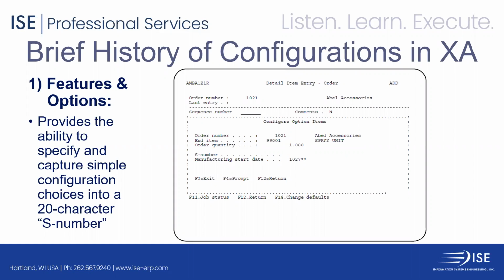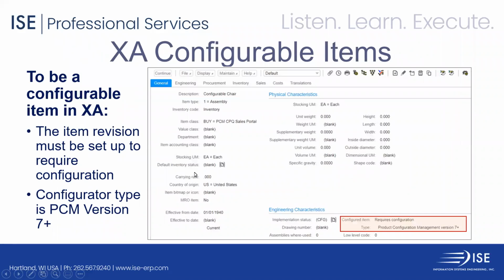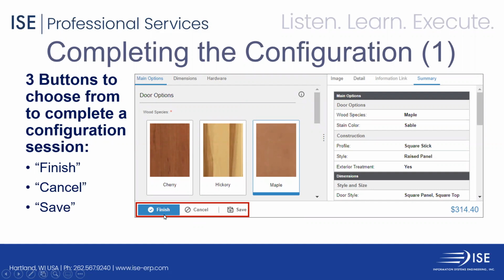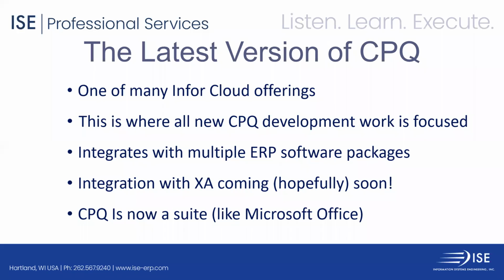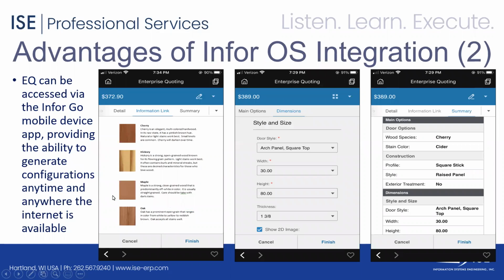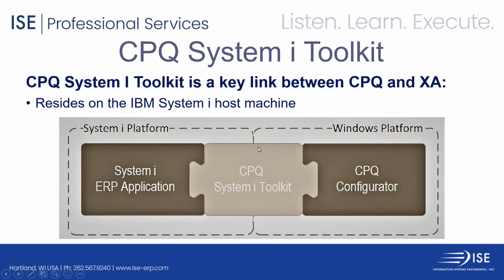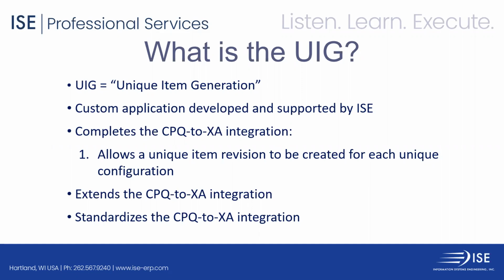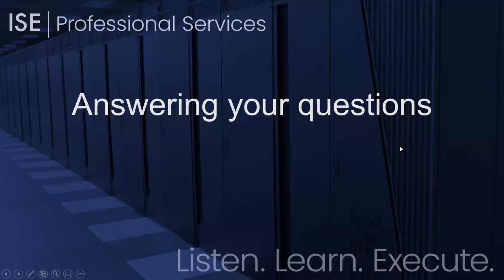Infor Configure Price Quote (CPQ) Lunch and Learn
Watch our webinar on Infor Configure Price Quote (CPQ) and learn about the modern capabilities of Infor CPQ. This session will walk through the CPQ configuration for XA and ISE's Unique Item Generator application that extends the CPQ-and-XA integration. The following topics will be covered during this Lunch and Learn session:

Launching CPQ from XA (5:01)
Walking through a CPQ configuration session (14:20)
2D and 3D drawing capabilities (20:34)
Cloud-based CPQ (25:30)
Capturing a CPQ configuration in XA (36:30)
ISE's UIG application extends the CPQ-and-XA integration (44:11)
Q&A Session (51:57)